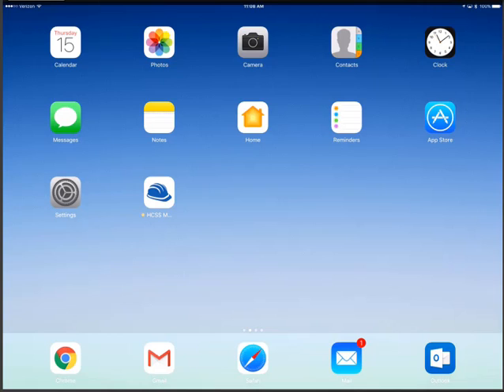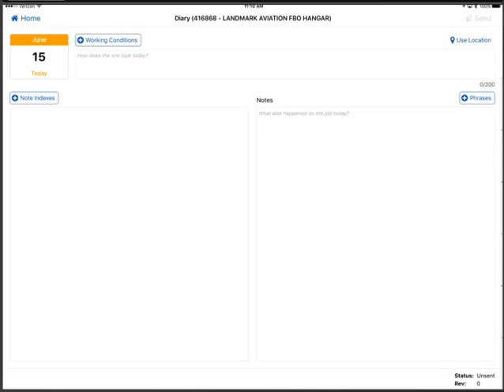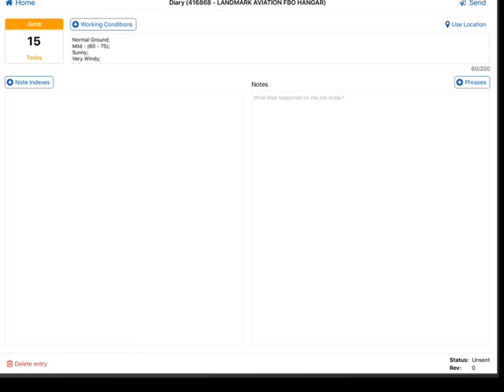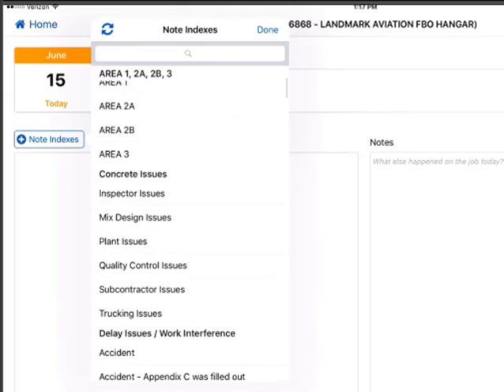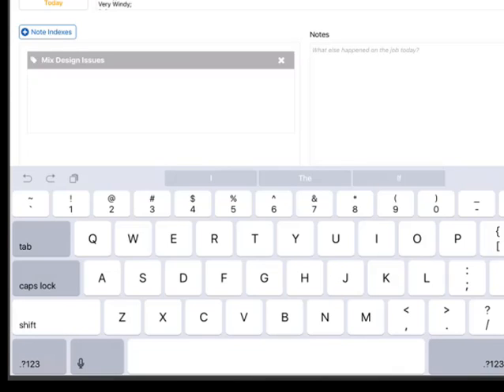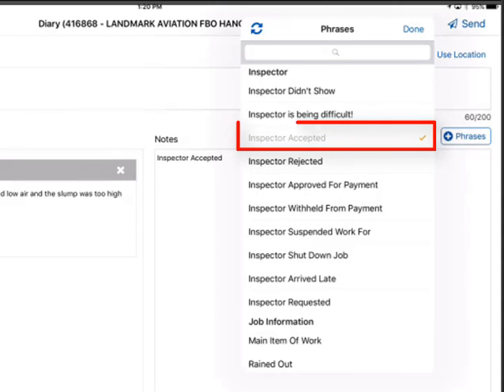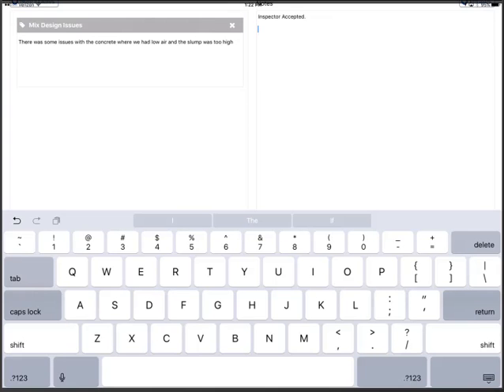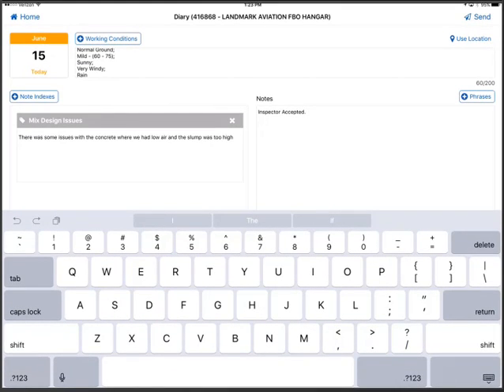Granite HCSS Mobile 2 Diary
Granite HCSS Mobile training video  - Diary